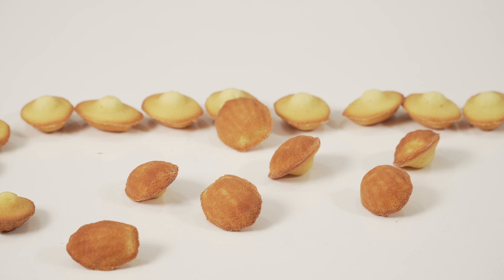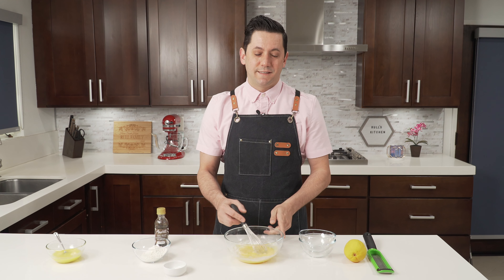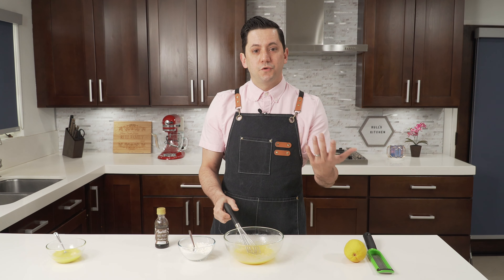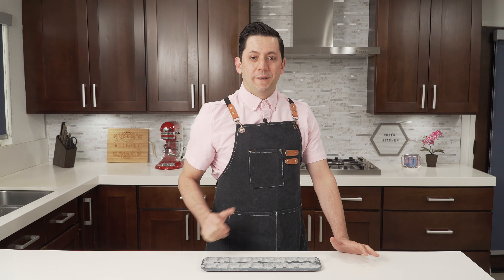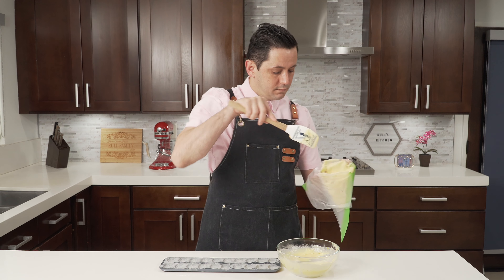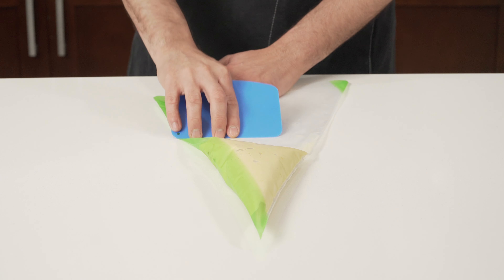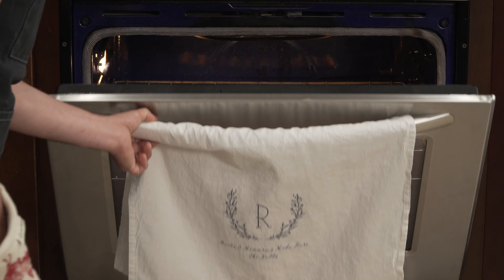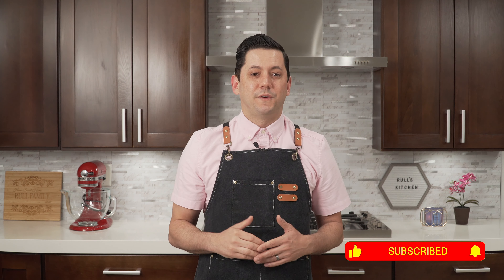Easy Madeleine Recipe by Christophe Rull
Hello everyone and Welcome to Rull’s Kitchen,
If you are looking for a place to learn fundamentals and advanced baking techniques, you are definitely in the right spot.
On this Channel I am giving you all the knowledge I gain in the pastry industry for the last 20 years in France and US.
Now, it is your turn to be the chef and I can’t wait to see your success in your own kitchen or even in a professional environment.

Today we are making A Classic French Madeleine.
A little spongy cake, bite size with a hint of Meyer Lemon.

Are you Ready? Put Your Apron on and let’s get started!!!

Madeleine recipe:

Eggs: 2 each (100grams)
Egg yolk: 1 each (20 grams)
Sugar: 70 grams
Flour: 60 grams
Baking Powder: 3 grams
Butter: 75 grams

Madeleine mold:

Always in my kitchen:

Waring Induction electric countertop

Waring Immersion Hand Blender

Clear KitchenAid bowl

All tools to make your own Video:

Adobe package
Camera Sony A7III
Camera lens
Mic rode wireless pro
Small rig light stand
Portable cordless light
Parabolic soft box

portable external drive 1TB to store video and pics